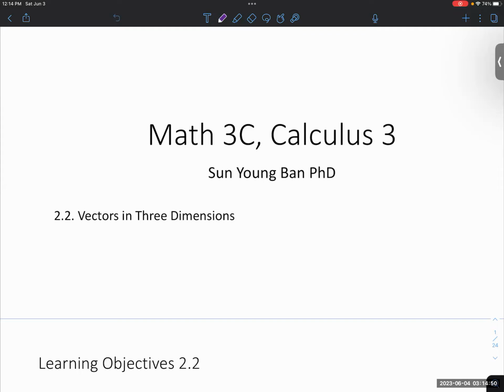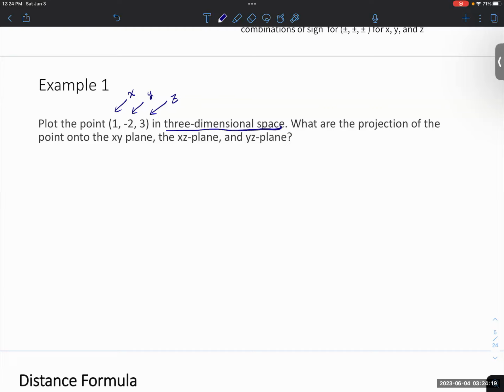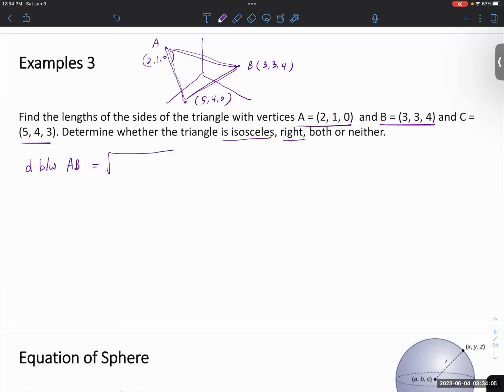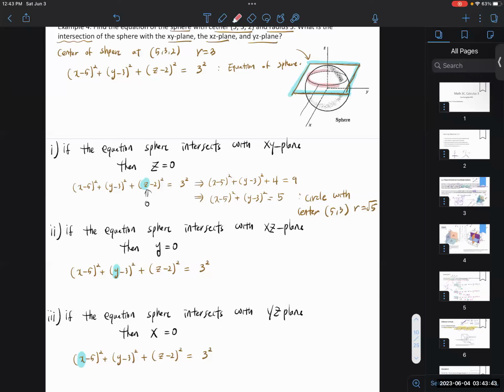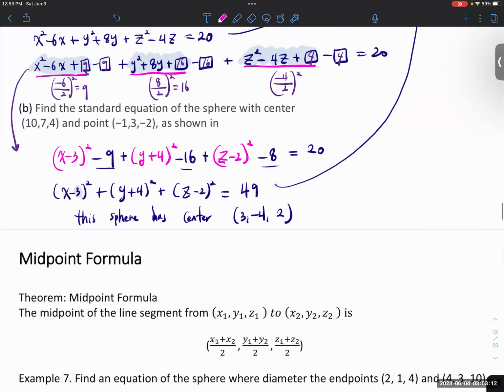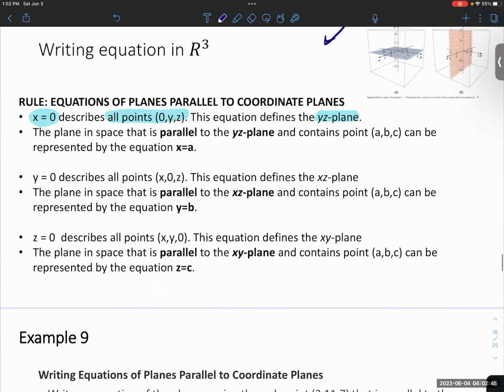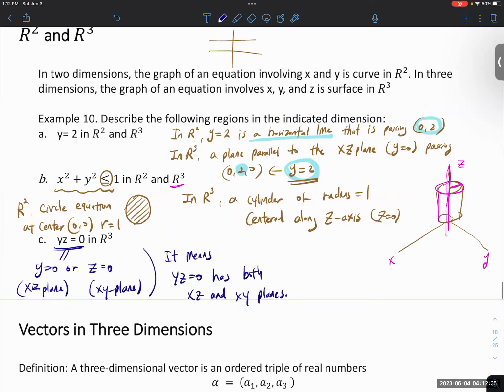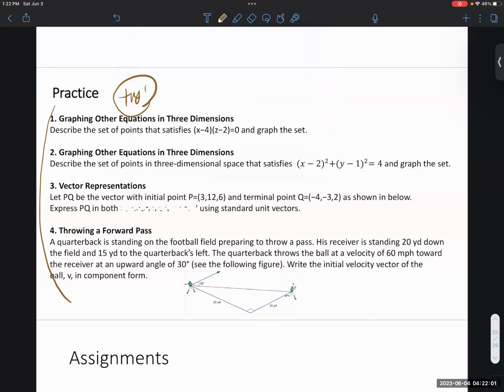Math 3C_2.2 Vectors in Three Dimensions